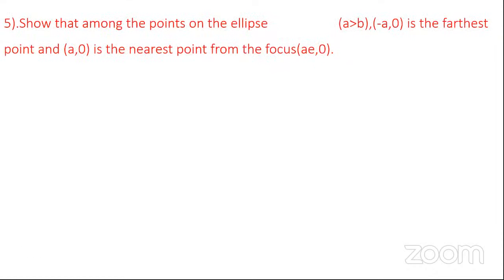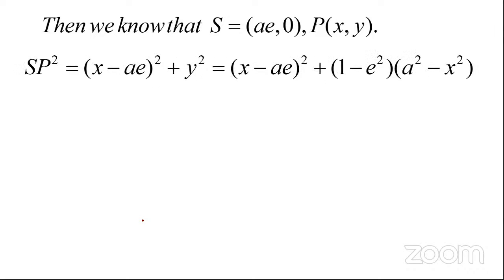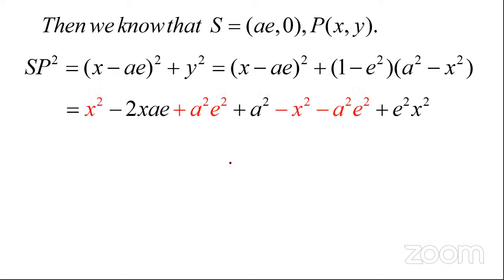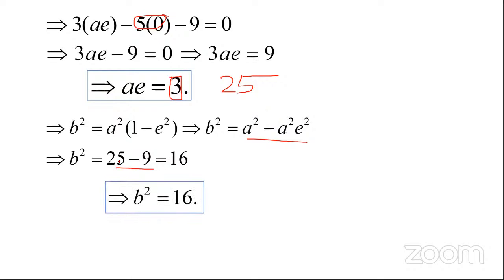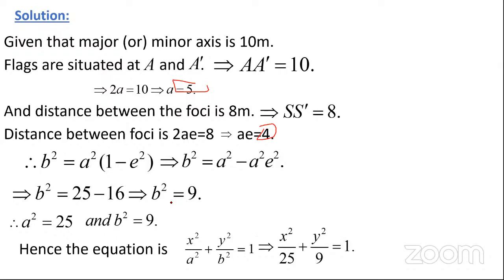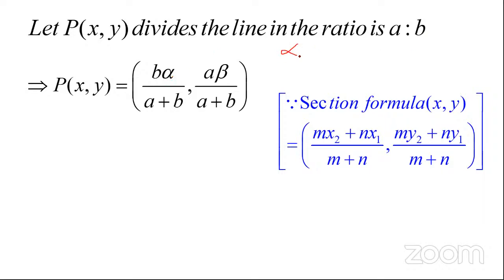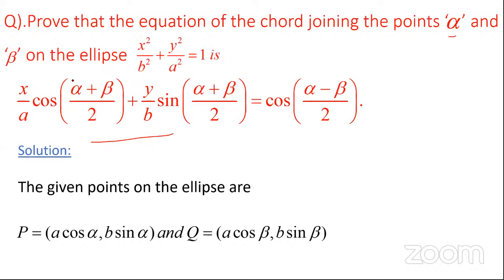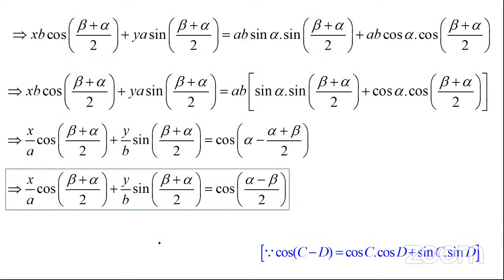MATHS-2B| CH.ELLIPSE(04)|BALA KRISHNA REDDY, MATHS FACULTY,BORABANDA(B)